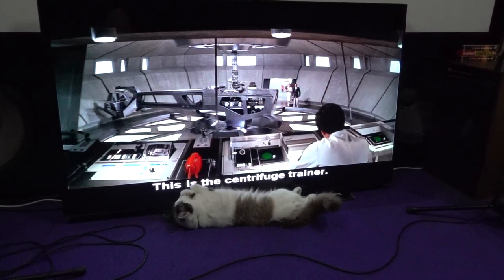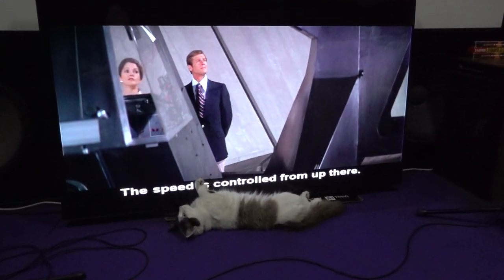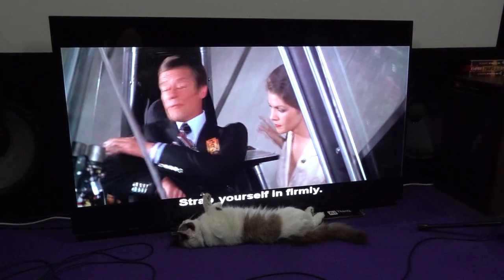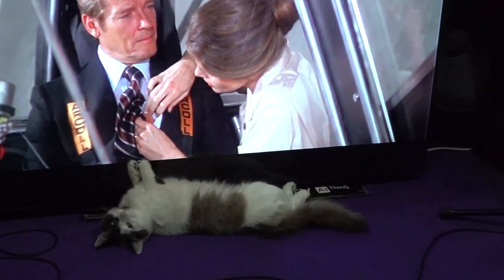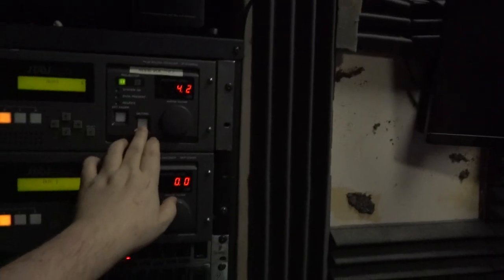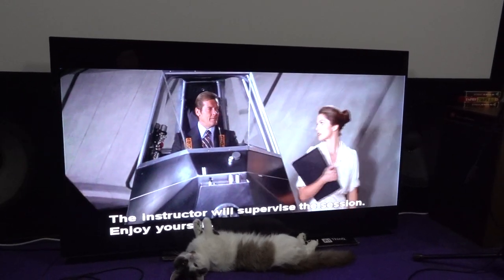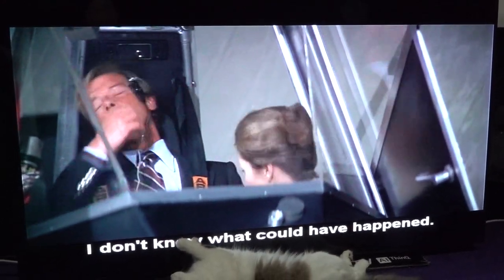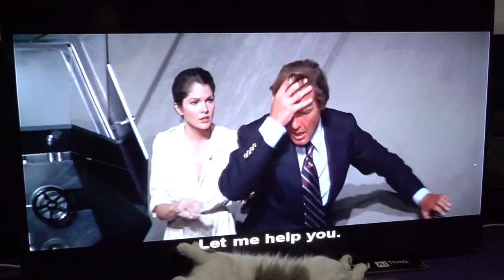Home cinema centrifugal force SPL db Lucasfilm Ltd THX Sound System